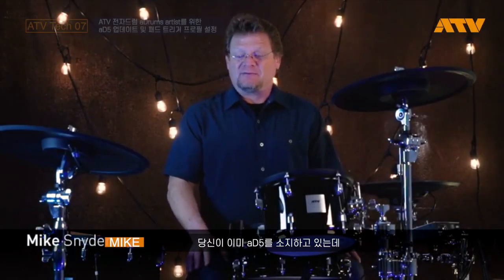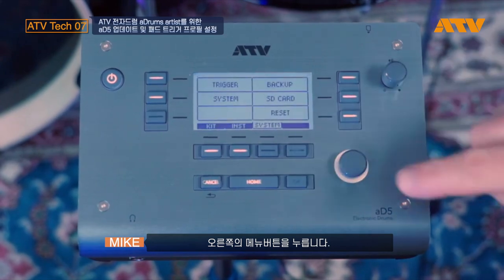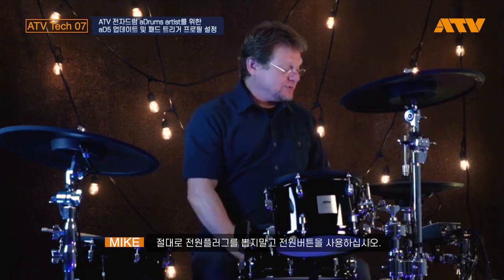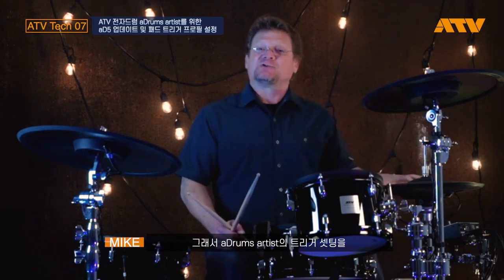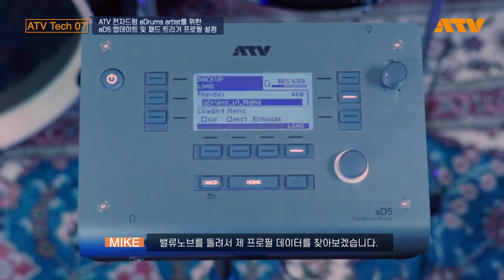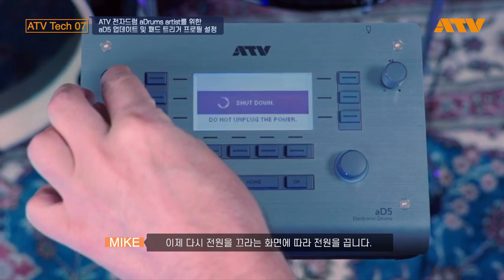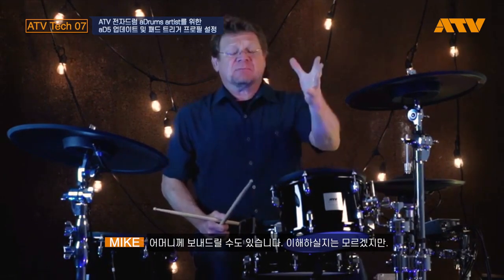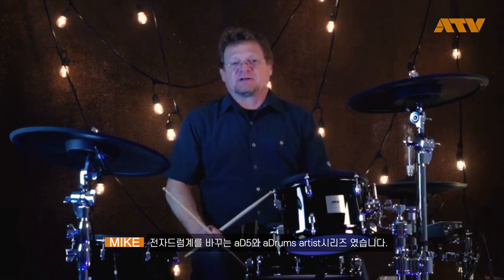27. ATV 전자드럼 aDrums artist를 위한 aD5 업데이트 및 패드 트리거 프로필 설정